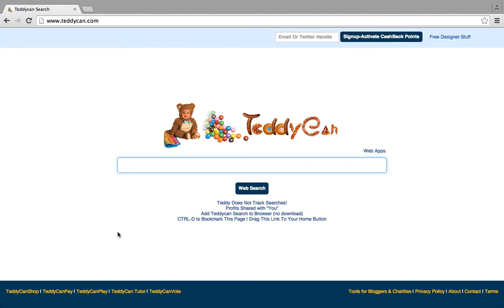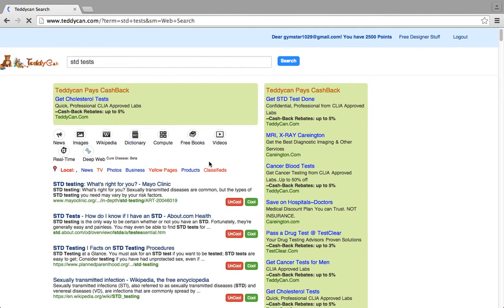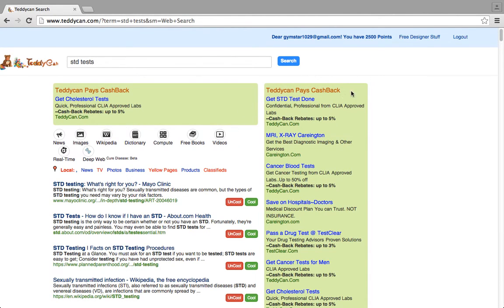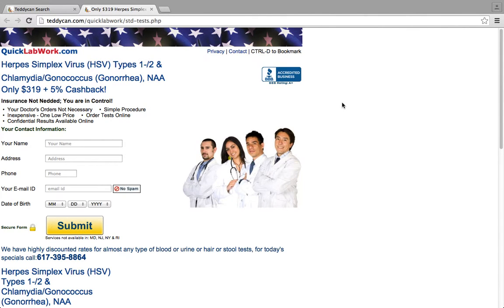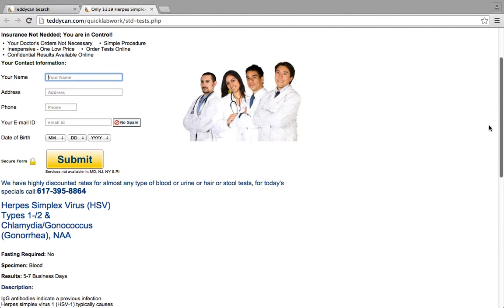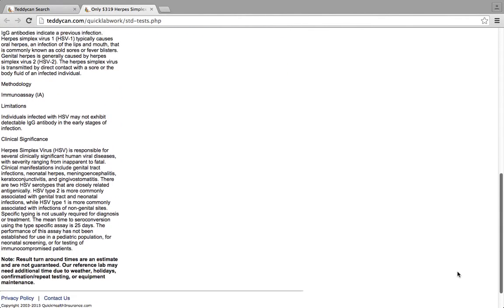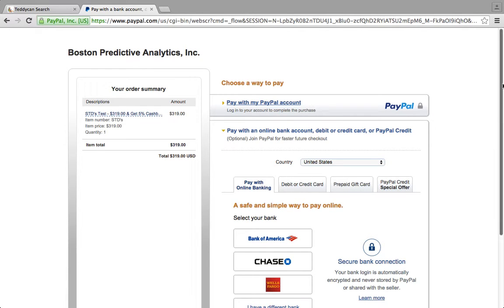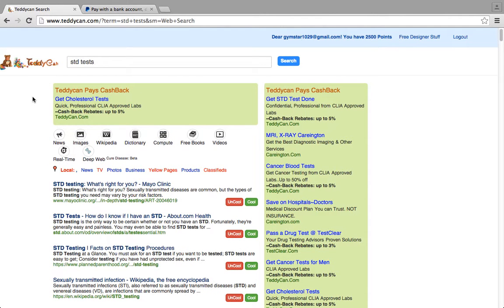STD Testing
Learn how to use TeddyCan.com to search and find STD tests at a low and confidential price.